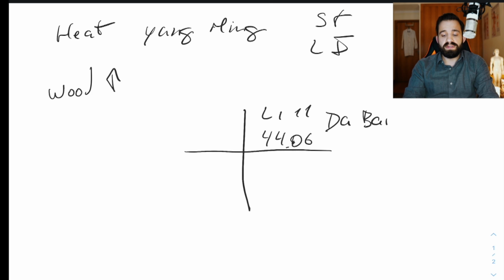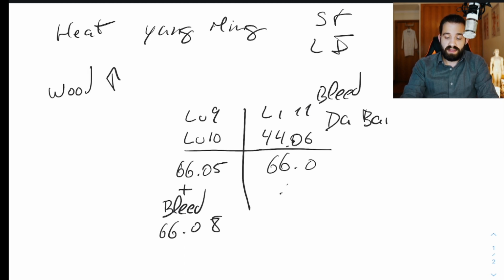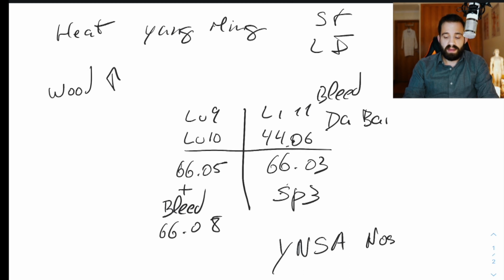Treating nose bleeds with Master Tung Acupuncture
Description of a treatment for a patient with the complaint of repeated nose bleeds, using Master Tung and Balance Method Acupuncture.